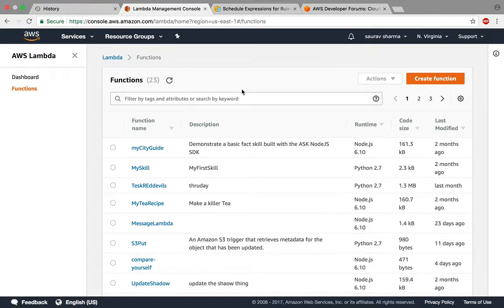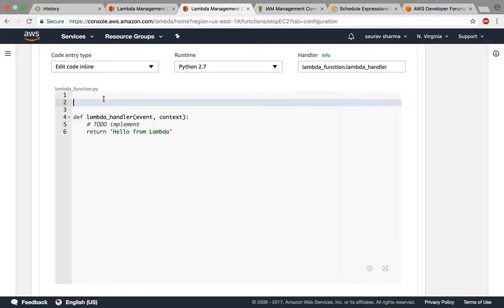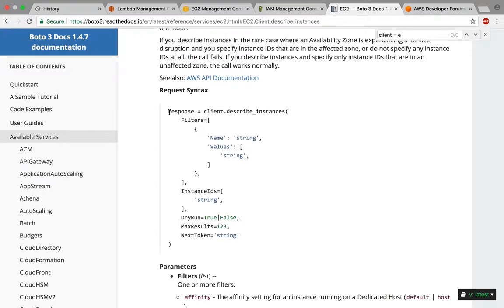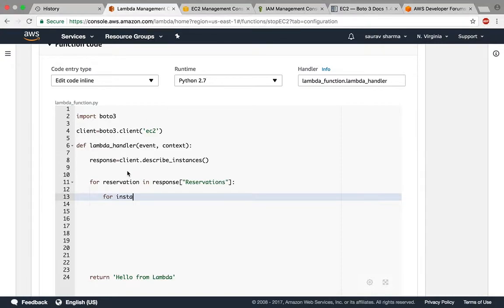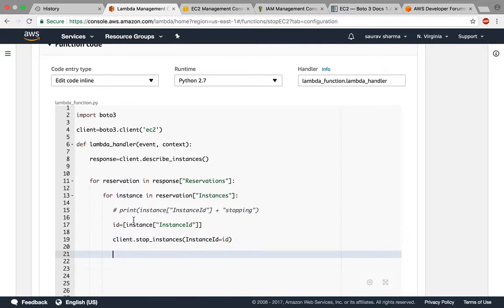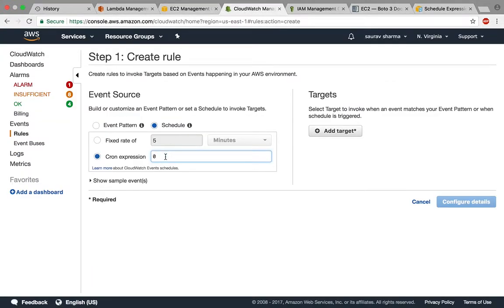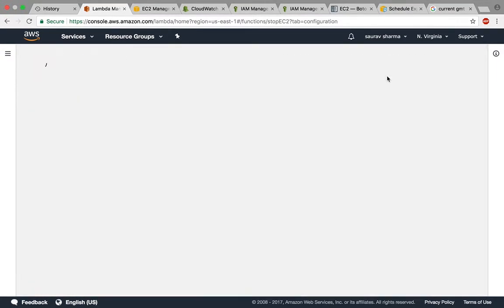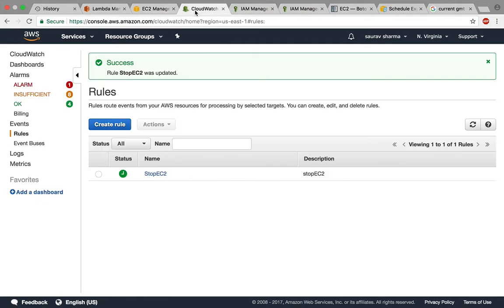Amazon AWS Lambda Tutorial – Schedule to Stop EC2 Instances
This AWS Lambda Tutorial – Schedule to Stop EC2 Instances Training Video will help you prepare for your Amazon AWS Exam; for more info please check our website at :

In This Video ASM Educational Center ; will cover Amazon AWS Lambda Tutorial – Schedule to Stop EC2 Instances

This Amazon AWS Lambda Tutorial – Schedule to Stop EC2 Instances Training Video is brought in to you by ASM Educational Center (ASM) . The video is intended to help you better learn various Amazon VPC and EC2 topics. ASM is located in the Greater Washington DC Metropolitan Area in USA. We will be celebrating our 24 years in business soon. We are a family-owned and operated business. We deliver training (Cisco and other topics) locally, throughout USA and around the world.